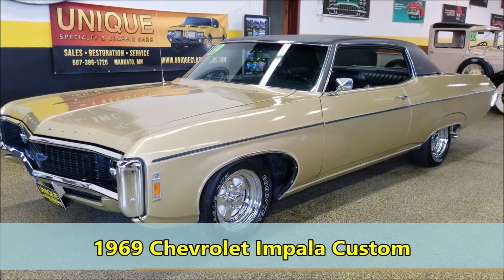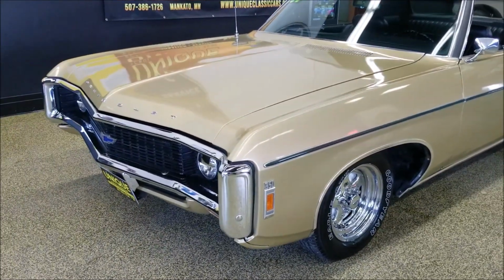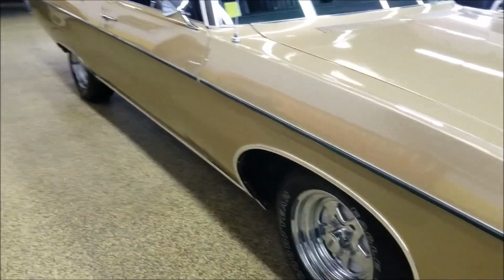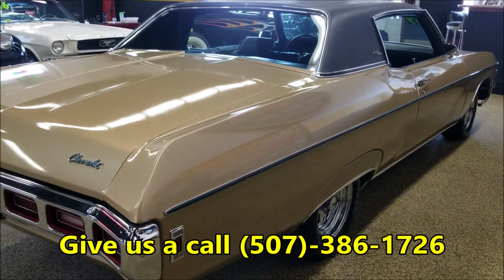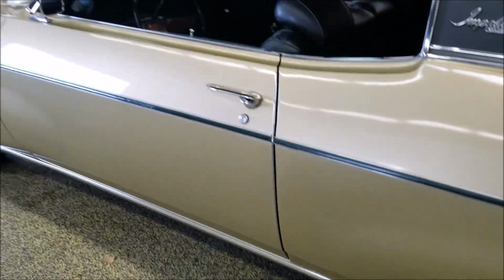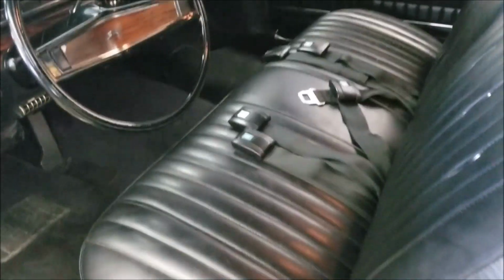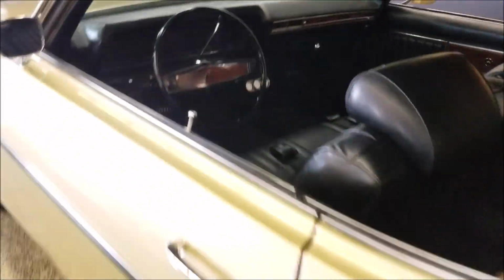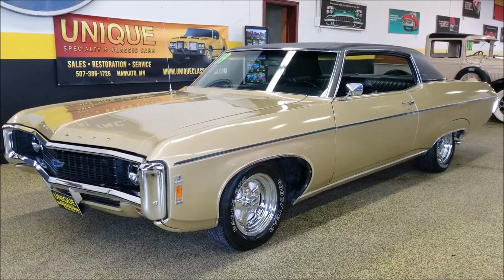1969 Chevrolet Impala Custom | For Sale $19,900